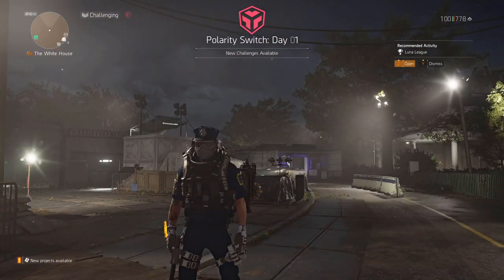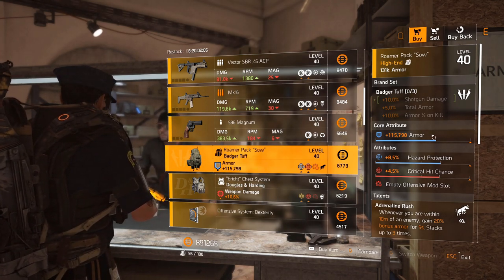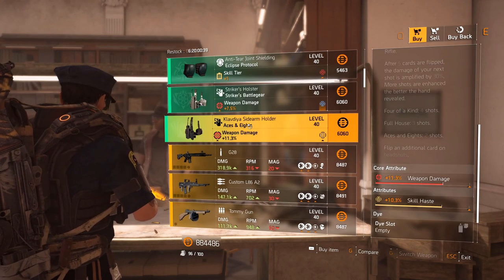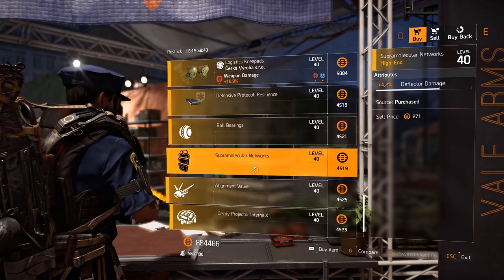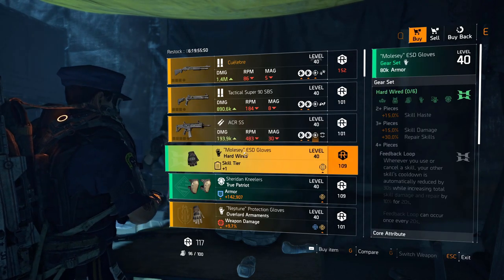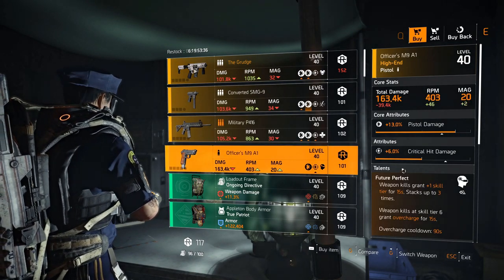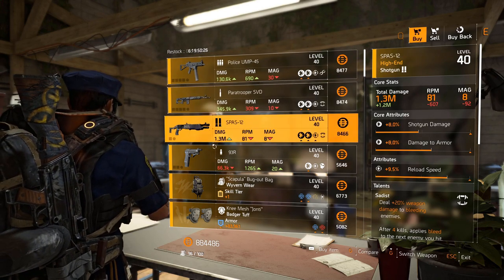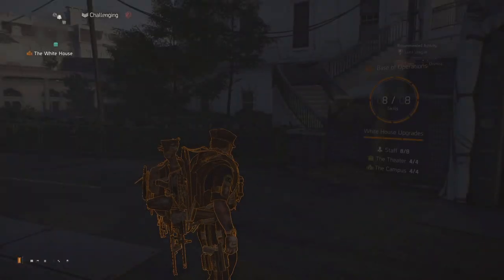The Division 2 | Weekly Vendor Reset | 28 July | Great Buys!